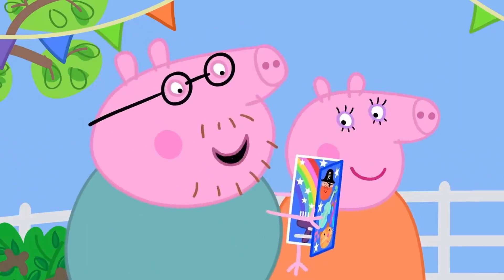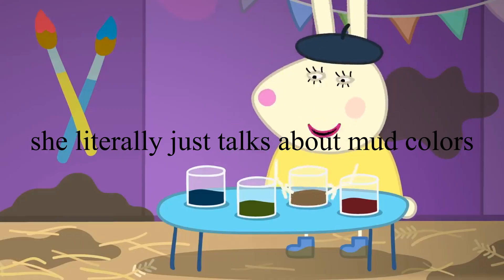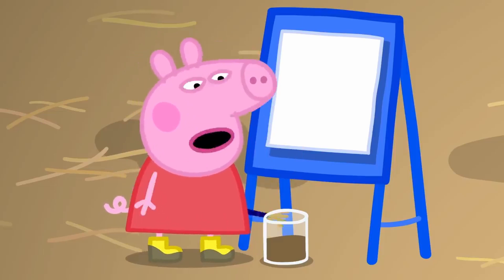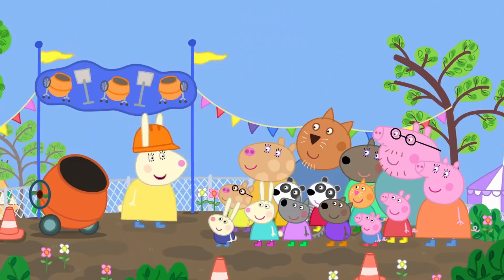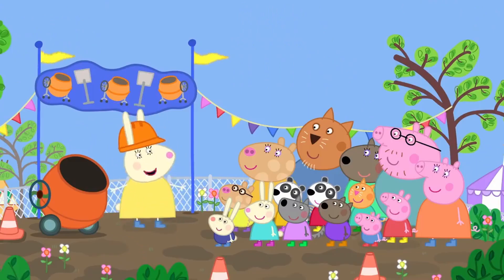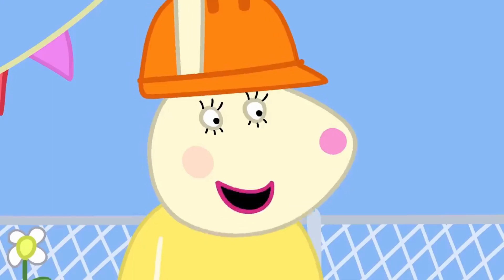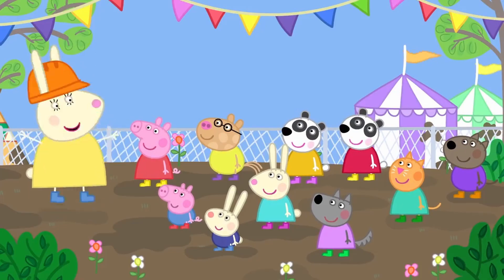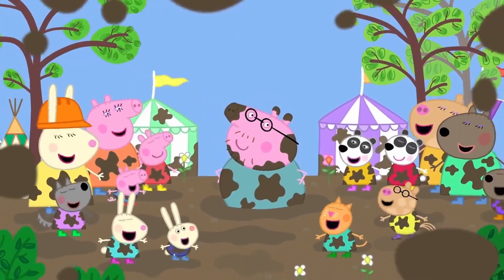a peppa YTP i never finished. enjoy lol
i never finished it and i deleted the origingal assets anyways so its not like i can finish it anyways